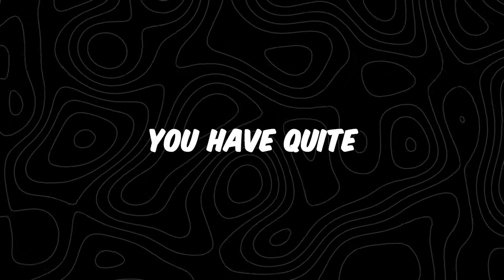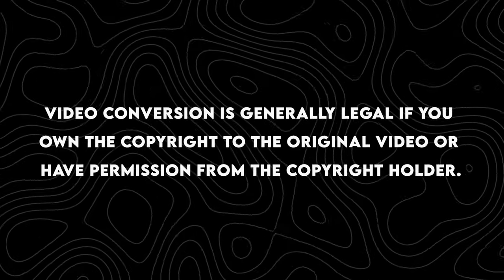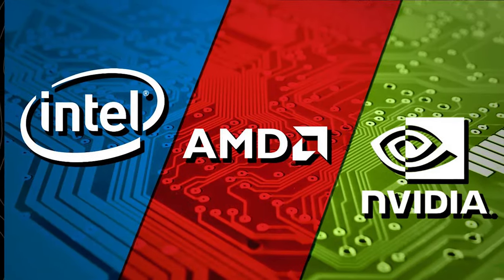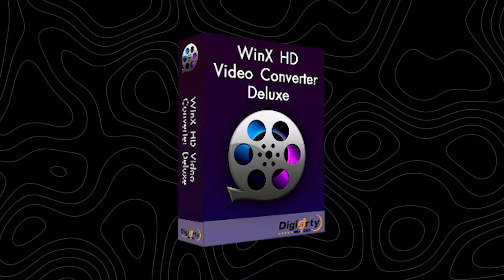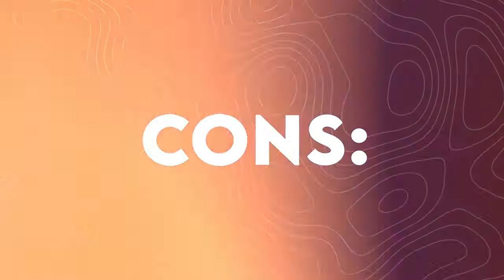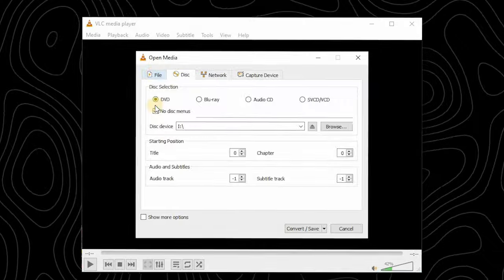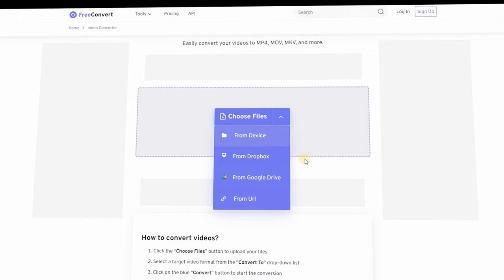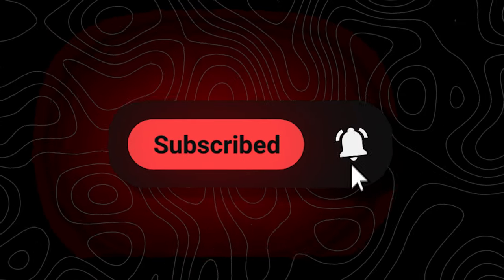Top 5 Best Video Converter For Windows | Free Video Converter Software 2023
[Black Friday Offer] Get WinX Video Converter full version with the lowest price

best video converter
free video converter
Top 5 Best Video Converter

TIMESTAMPS
0:00 Intro
00:54 No - 1
02:44 No - 2
03:35 No - 3
04:33 No - 4
05:15 No - 5
05:59 outro